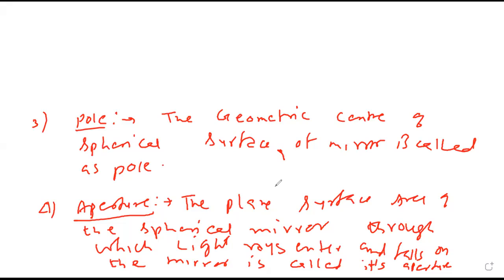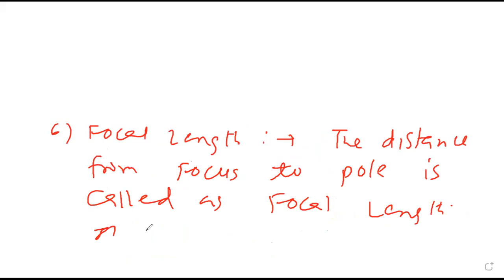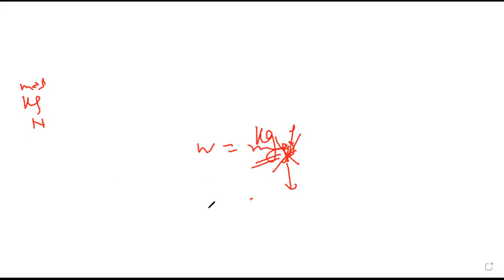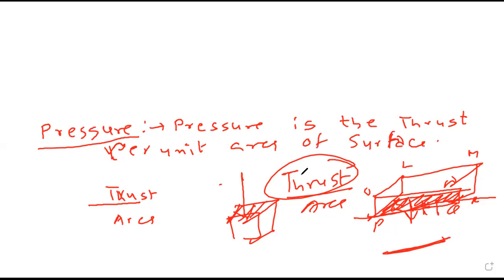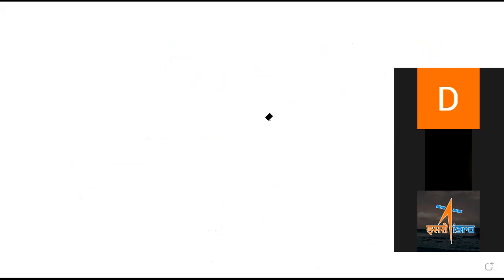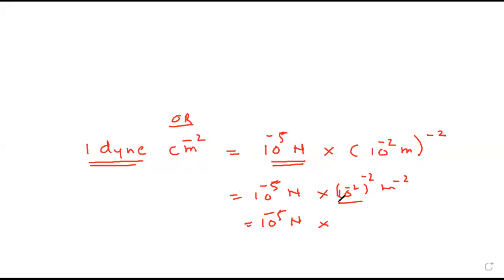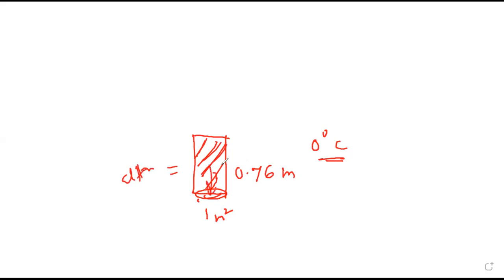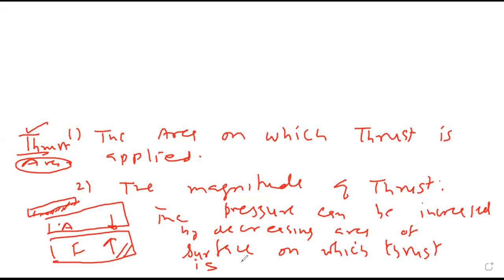PRESSURE 9 ICSE (22/12/2020)